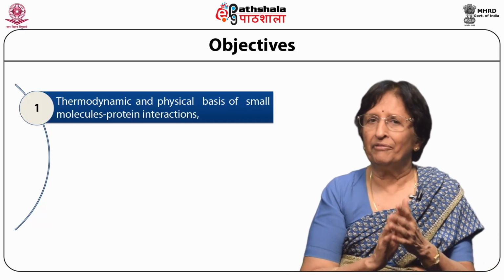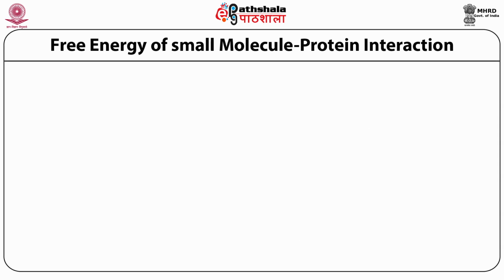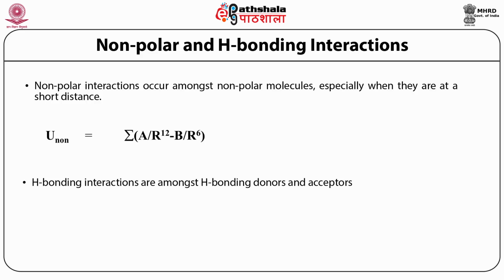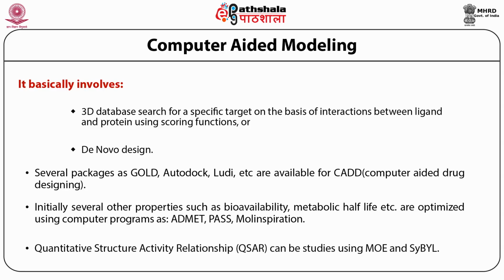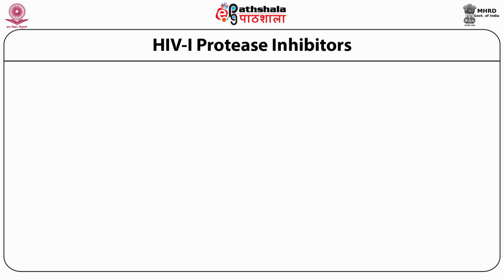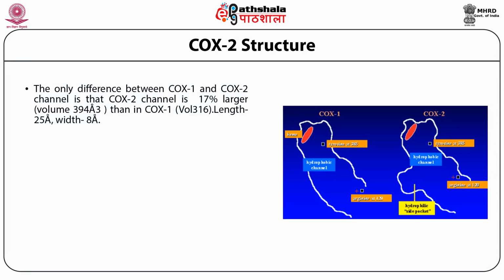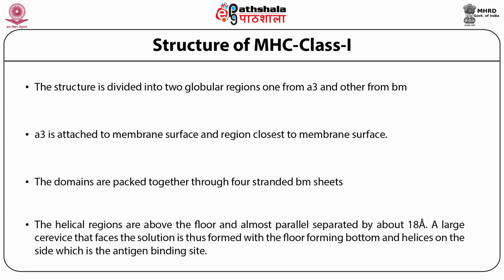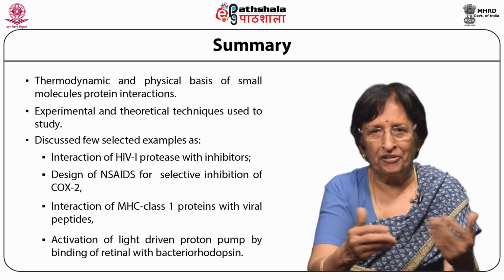Interactions of small molecules with proteins